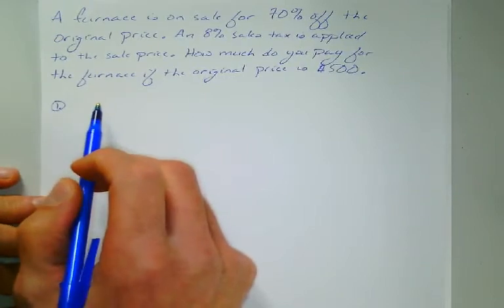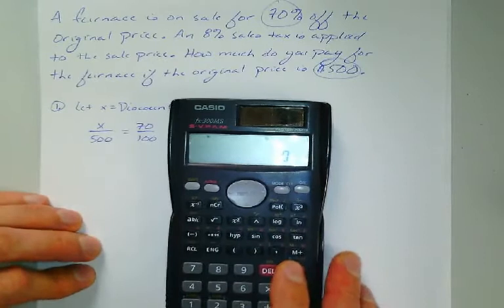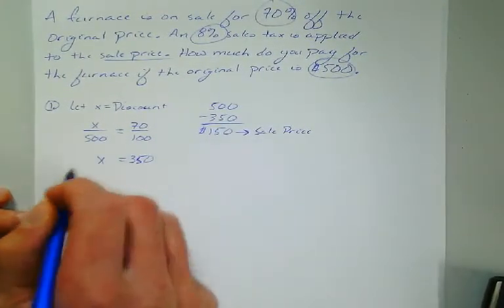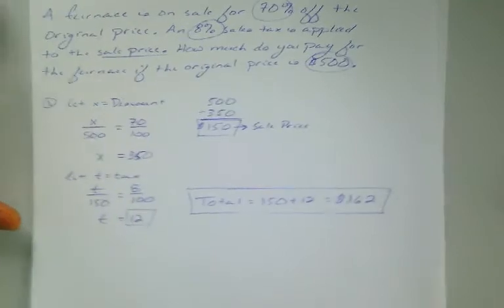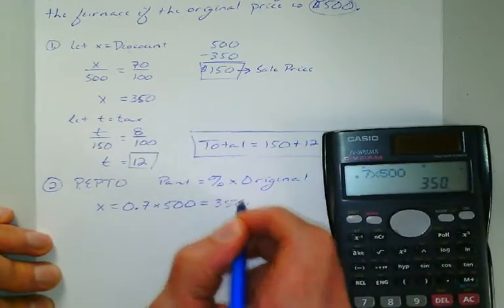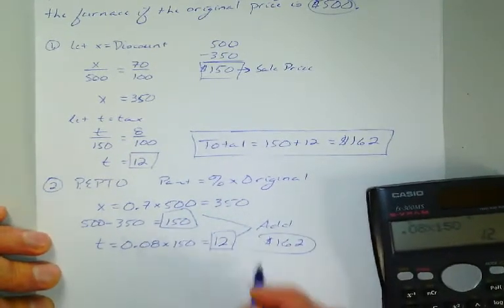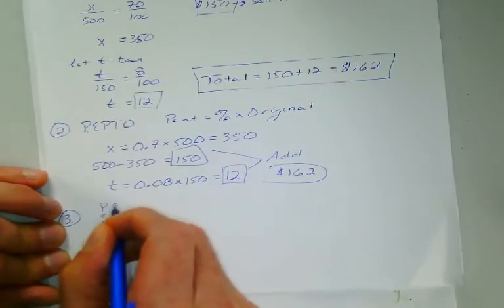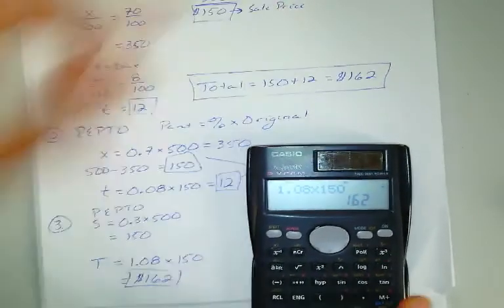Percent Proportion vs PEPTO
In this video we calculate discounts and taxes.